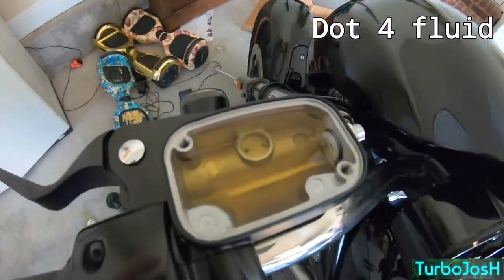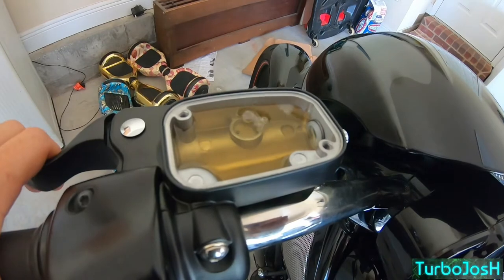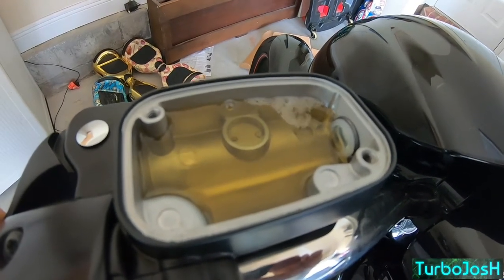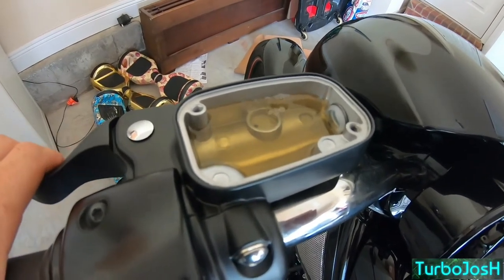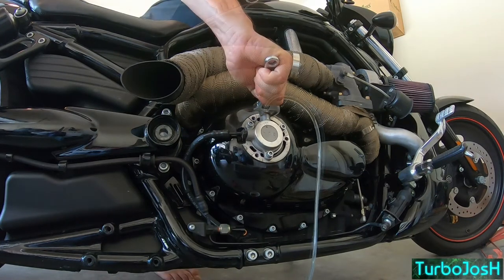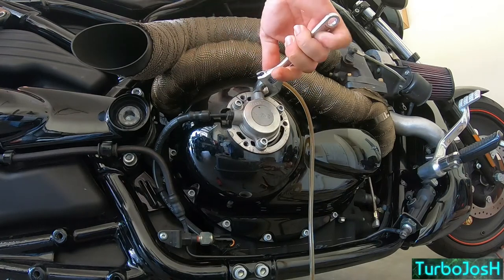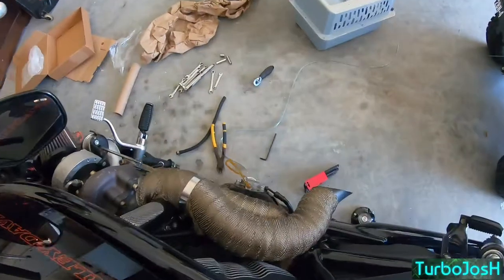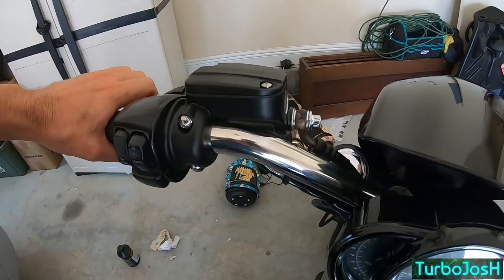Harley Davidson Clutch Bleed How To (All Harley Davidson)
How to bleed a hydraulic clutch on most Non cable driven clutches!